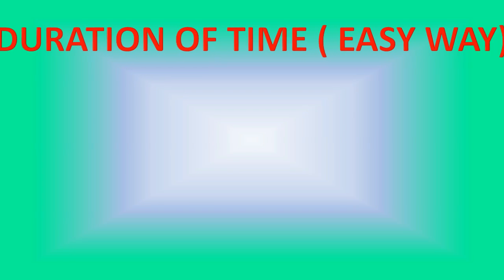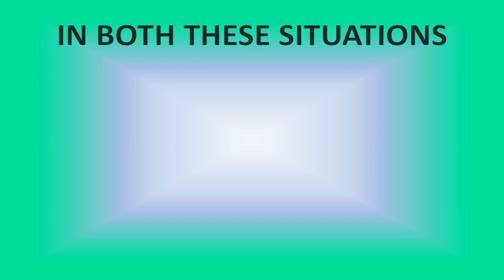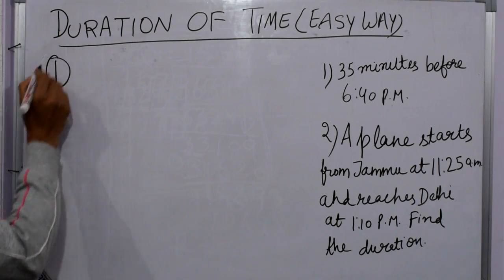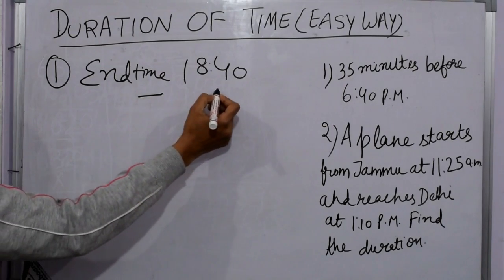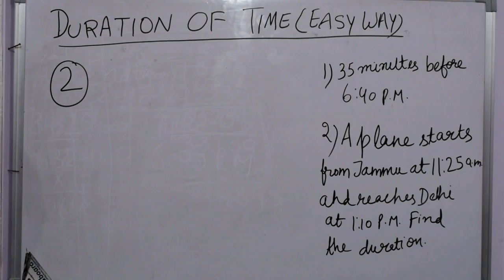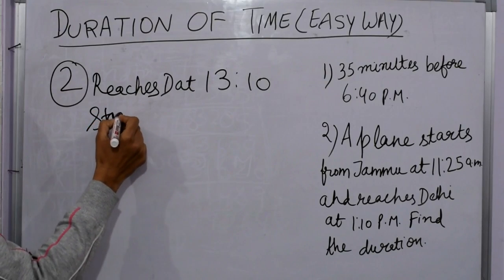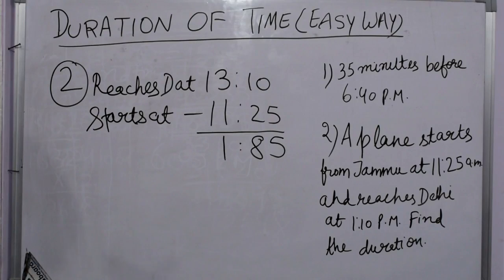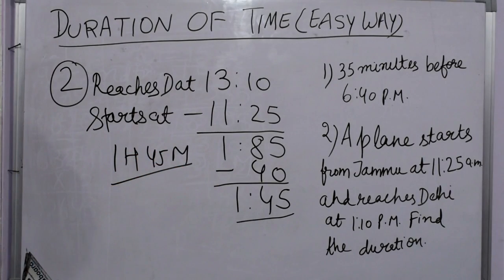Calculate DURATION OF TIME(Easy Way)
Calculation of time is a very complex thing in maths, specially for kids. This video is on calculating duration of time in an easy way. Just stop calculating time by counting on fingers or splitting into hours and minutes.If we have to calculate the duration between 11.45 and 12.20. We generally calculate minutes from 11.45 to 12 and then minutes from 12 to 12.20 and then adding both the answers.
And don't forget to watch our next video on finishing of time.